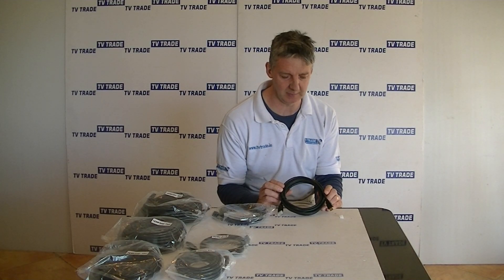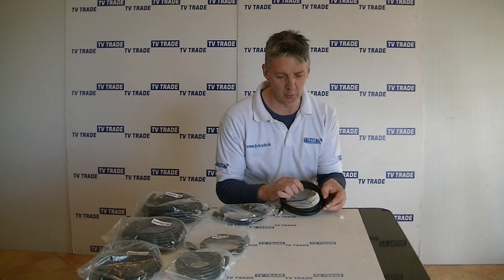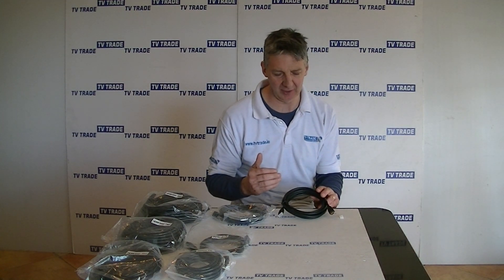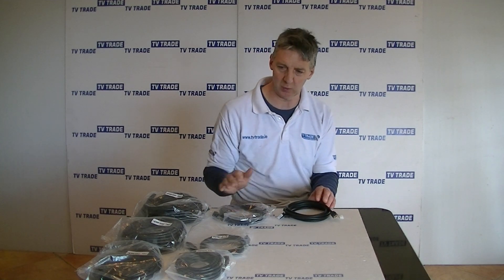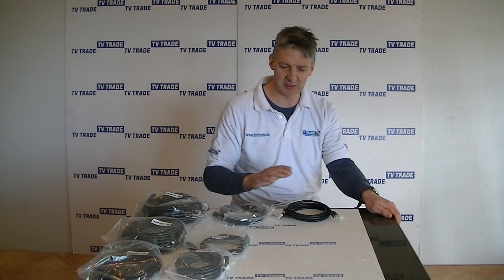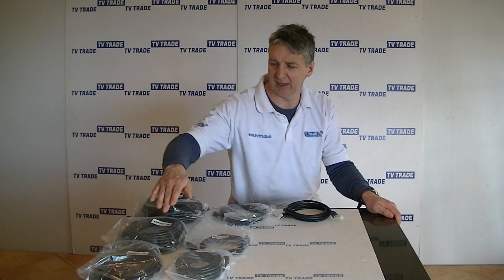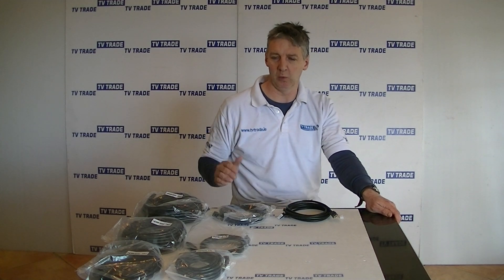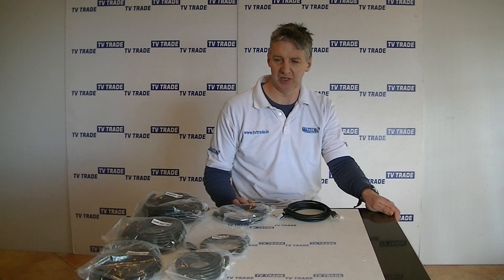3m HDMI to HDMI Cable